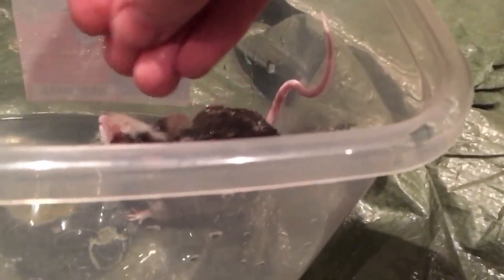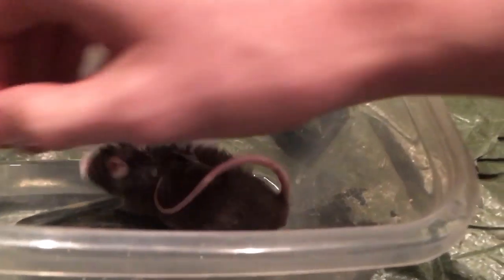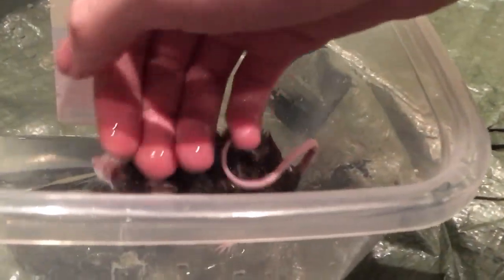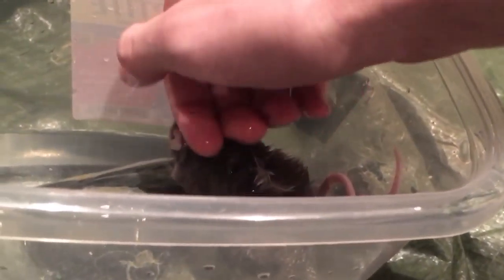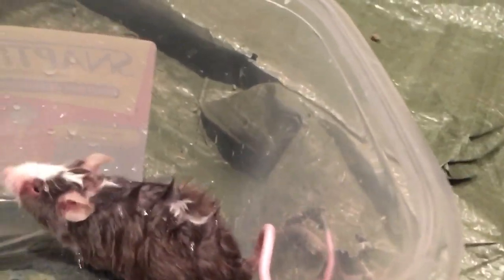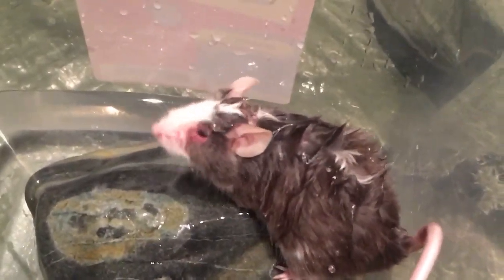Pet mice! Hydrotherapy! Old mouse!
Hydrotherapy for my little injured mouse sadly happens often just because they over groom themselves! Very old just trying to make them comfortable! Doing this every 4 days for right now and a polysporn spray for them!
As Eclipse would say be kind to someone!